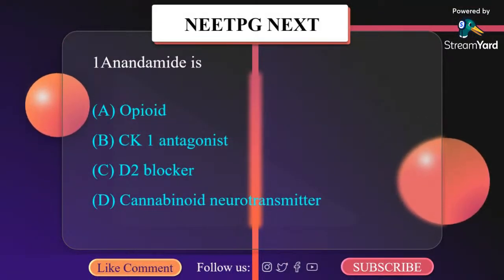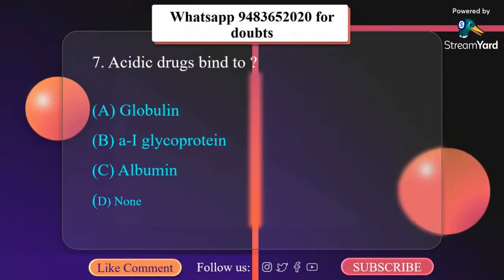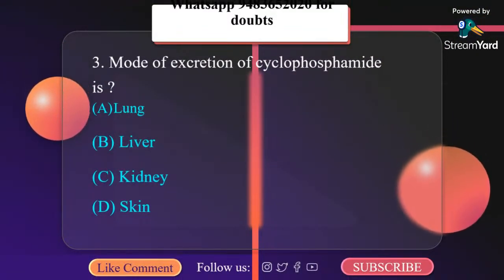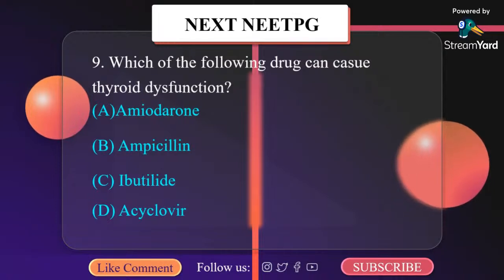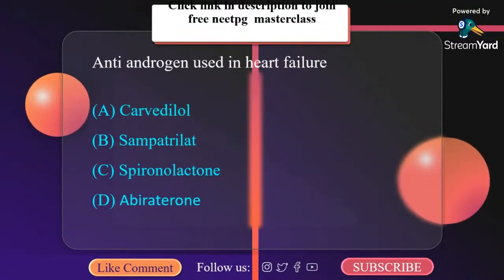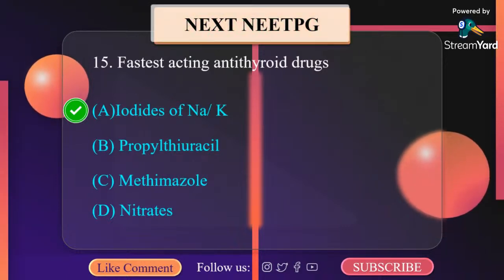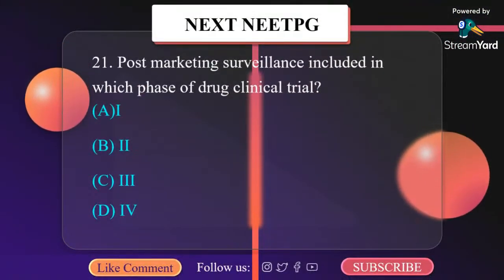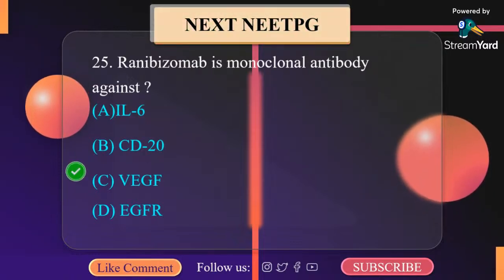NEETPG MCQ CHALLENGE PHARMACOLOGY MASTERCLASS#neetpgpreperation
NEETPG MCQ CHALLENGE PHARMACOLOGY MASTERCLASS
Welcome to the Ultimate NEET PG MCQ Challenge: Pharmacology Masterclass! 🎉

Are you ready to ace your NEET PG exams? 🚀 Join us in this engaging and interactive masterclass where we dive deep into Pharmacology, tackling the toughest MCQs to ensure you're fully prepared!

🧠 What You'll Learn:

Detailed explanations of high-yield Pharmacology concepts 🔬
Expert tips and tricks to solve MCQs quickly and accurately ⏱️
👨‍⚕️ Why You Should Watch:

Perfect for NEET PG aspirants aiming for top ranks 🎯
Boost your confidence with challenging practice questions 📈
Interactive format to keep you engaged and learning efficiently 🎓

🚀 Get ready to conquer NEET PG Pharmacology! Let's make learning fun and effective! See you in the video! 🚀
Maximize your study sessions and take your NEET PG prep to the next level with our Pharmacology Masterclass. Watch now

NEET PG
NEET PG MCQ Challenge
Pharmacology Masterclass
NEET PG Preparation
NEET PG Pharmacology
MCQ Practice
Medical Entrance Exam
NEET PG Tips
High-Yield Pharmacology
Exam Preparation